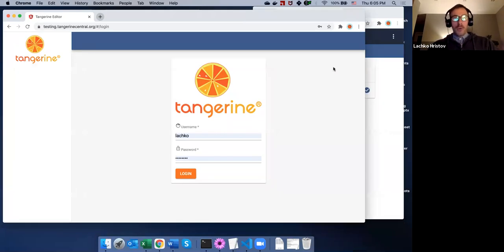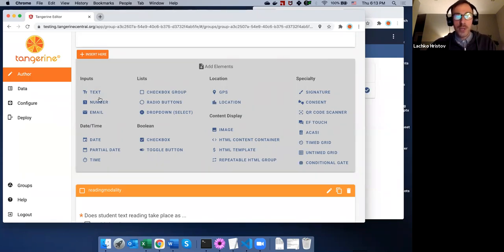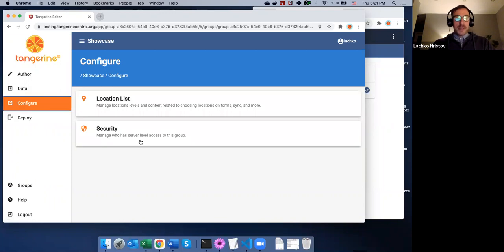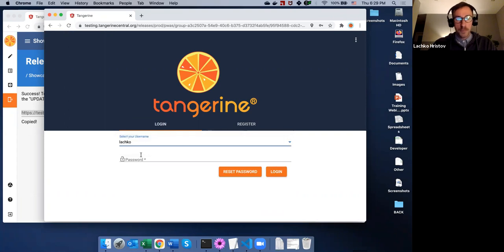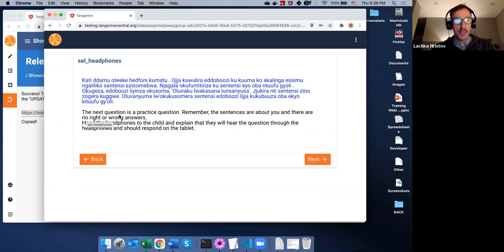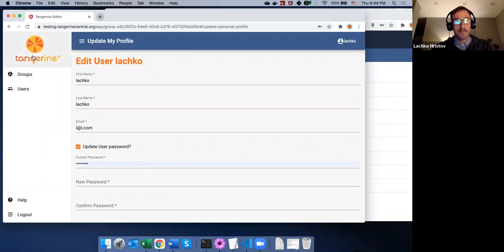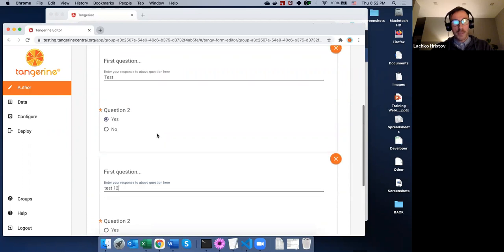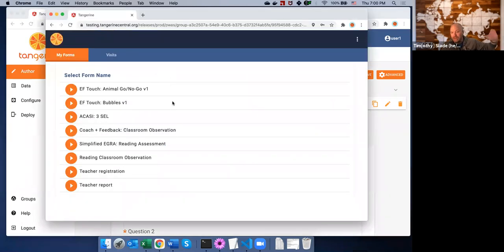Tangerine webinar - New features and interface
Here are a few of the highlights you can expect:

An improved user interface that simplifies the process of creating and managing your instruments

 Improved administrative tools, including

the ability to change a user’s password

simplified export of your location lists

an improved view of your instrument’s metadata

Improved data output settings, including

automatic capture of dates and times

We have also fixed various issues around grids

A simple new no-configuration on-tablet report of the data collected using this tablet.